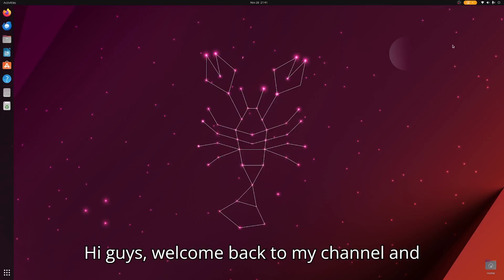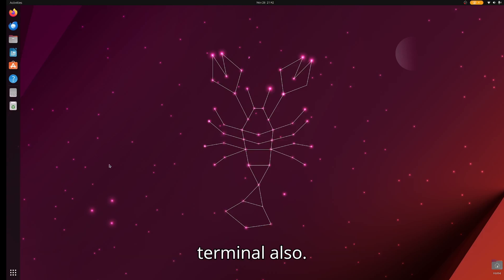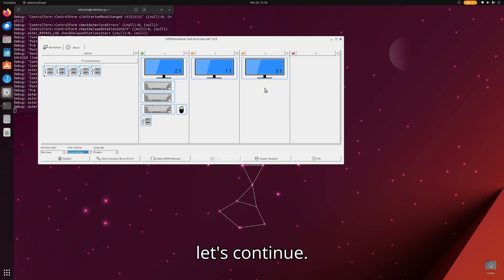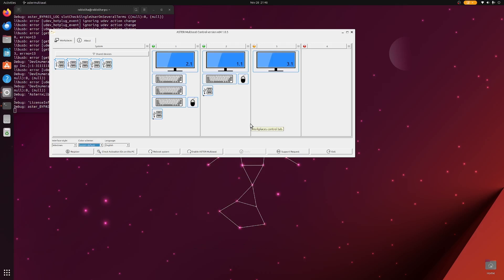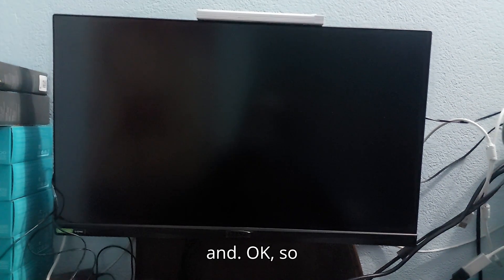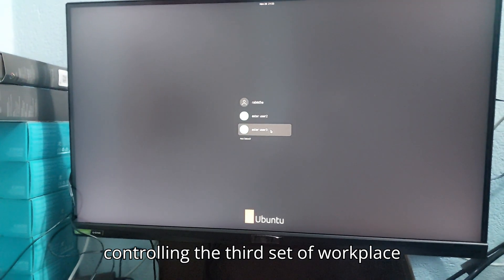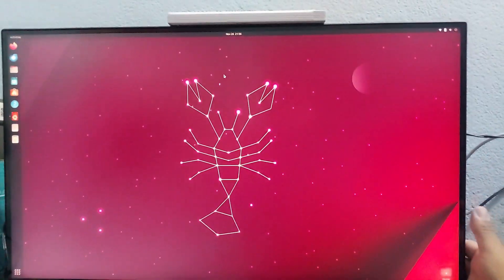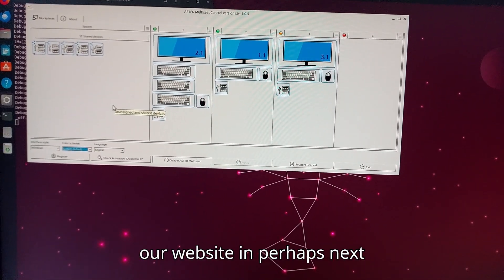Install & Configure ASTER Multiseat on Ubuntu Linux | Official Linux Support!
🎉 Great news for ASTER users!
ASTER Multiseat now officially supports Linux, and in this video, I’ll walk you through how to install and configure ASTER on Ubuntu Linux to create multiple workplaces from a single system.

Whether you're setting up for home, office, or educational use — you can now enjoy all the benefits of ASTER on your favorite Linux distro!